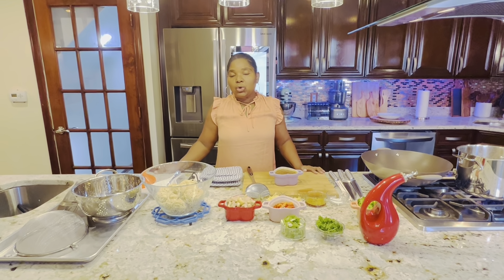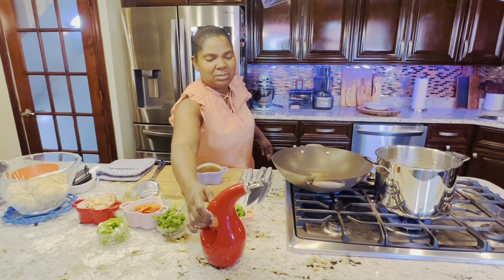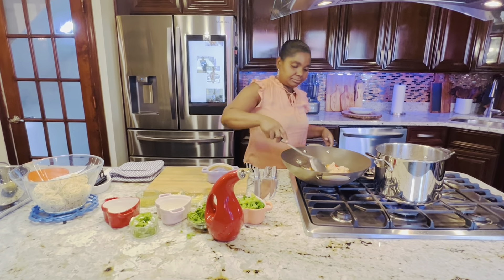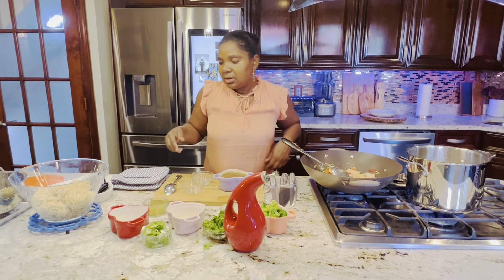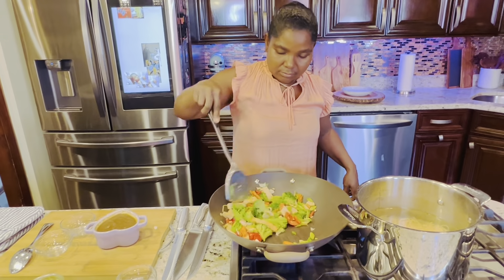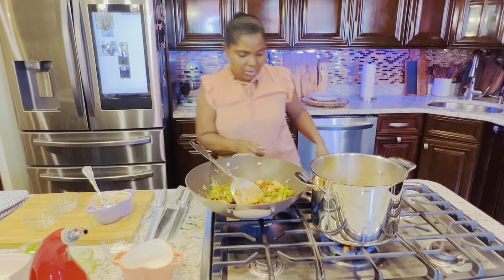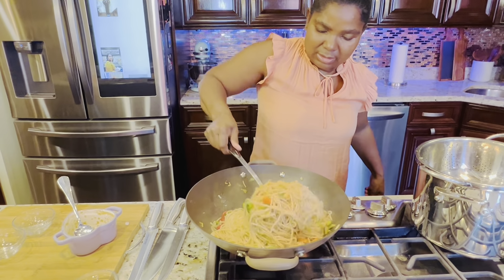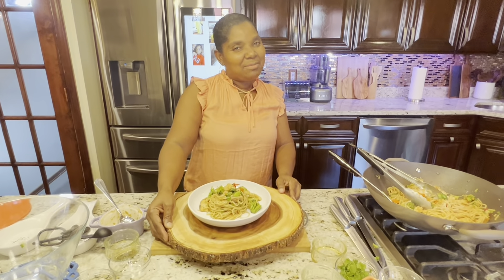Fast & easy Stir fry noodles 🍜